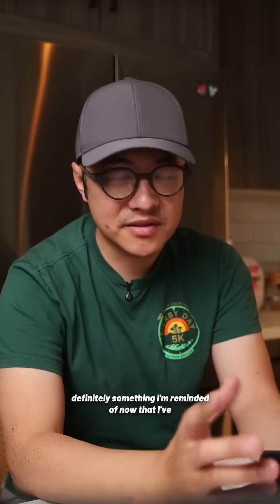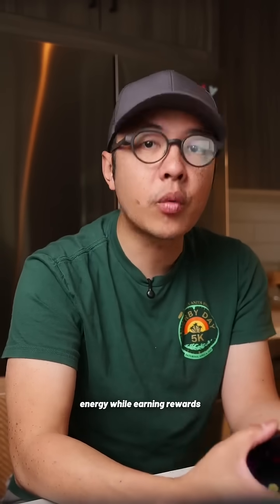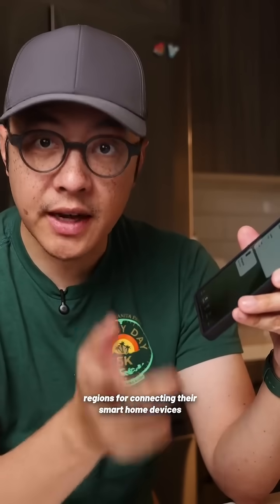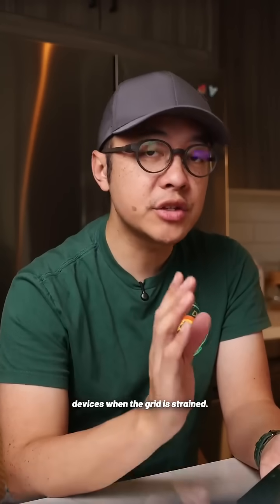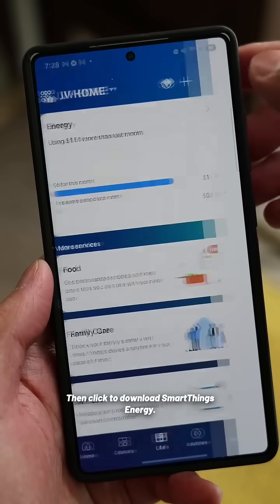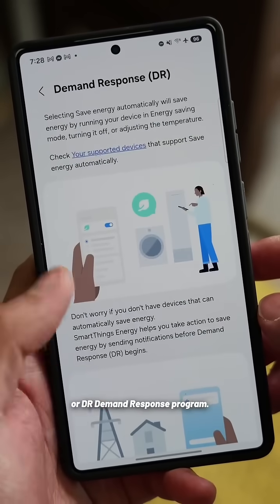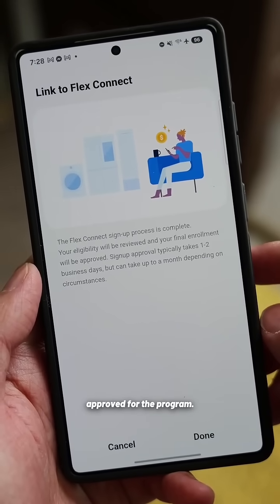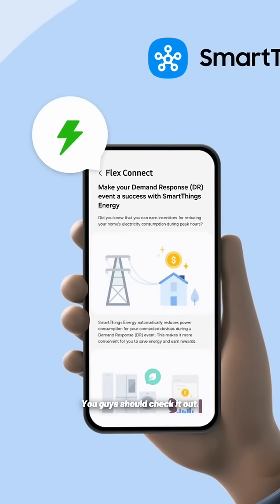SmartThings Flex Connect: A Smart Way to Save Energy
By enrolling in the Samsung SmartThings demand response program, Flex Connect, eligible users across the U.S. can connect their smart home energy products in SmartThings, save energy during times of grid strain, and earn $50 in Samsung Rewards for participating! The app handles all the work, automatically tracking energy usage and savings. Here's how to enroll.